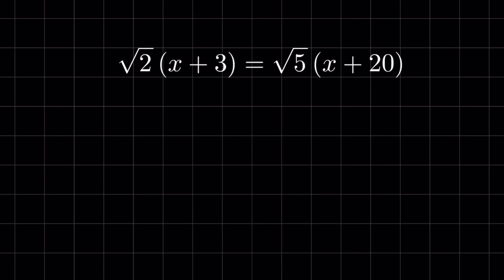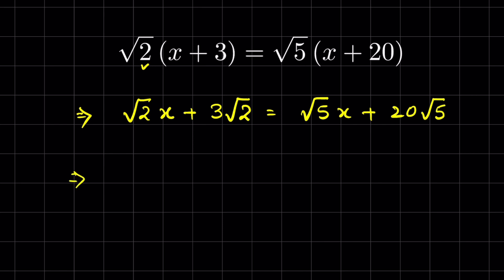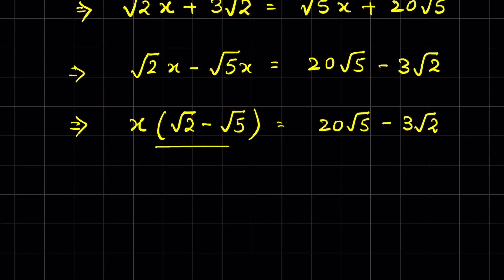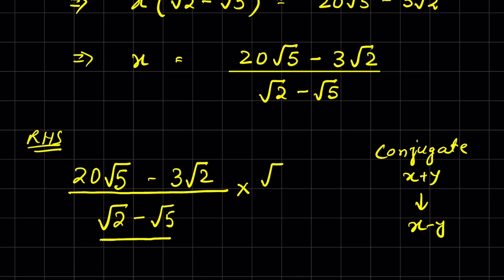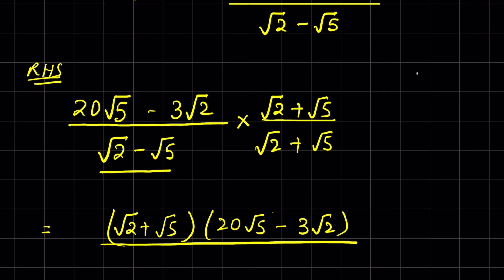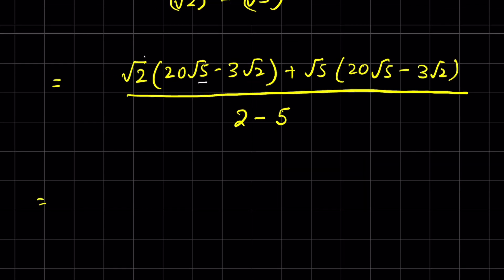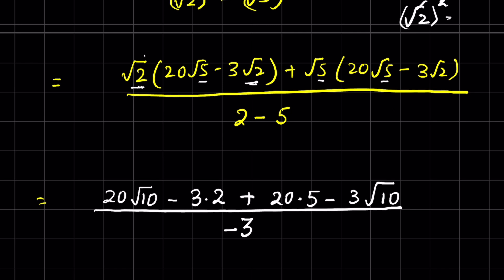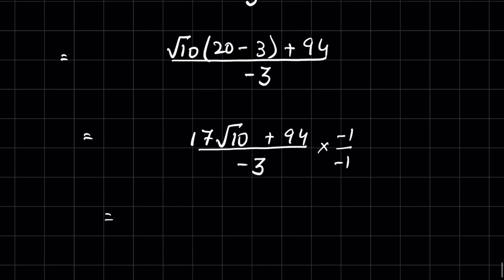Solve this equation